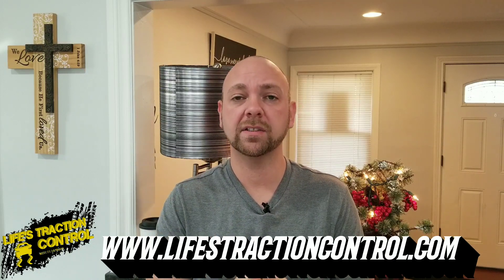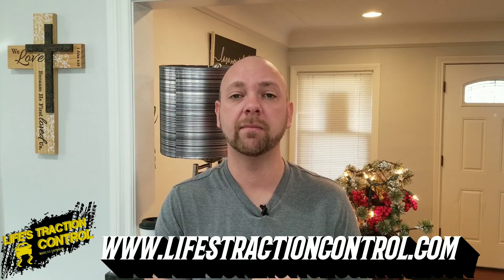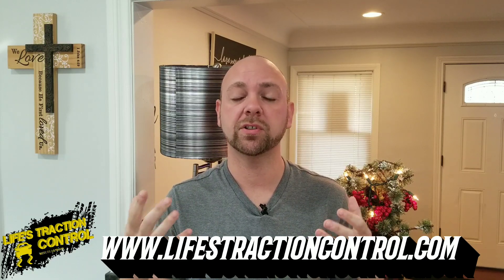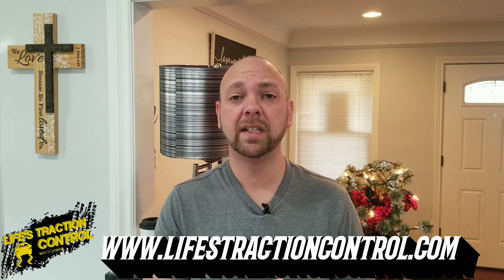How to slow your ball speed | I'm slowing my feet but its not working, why?